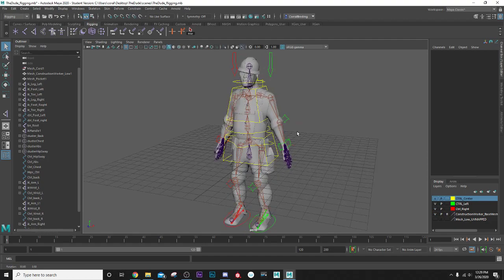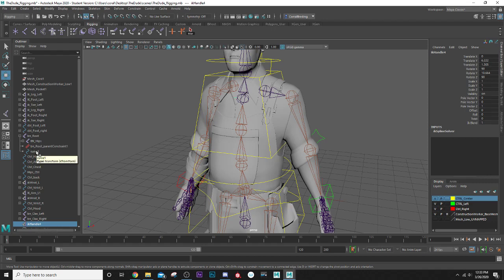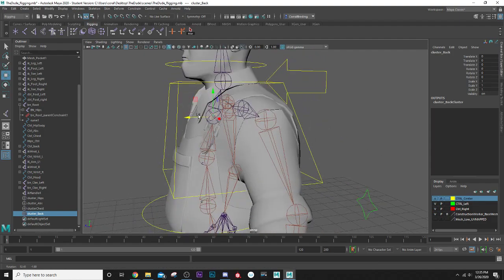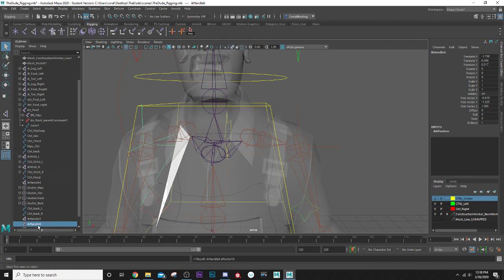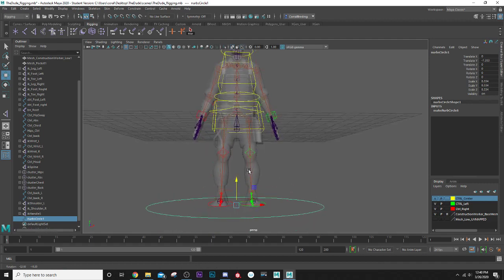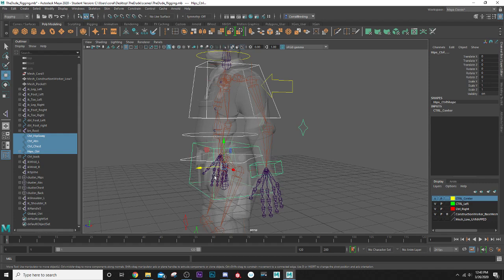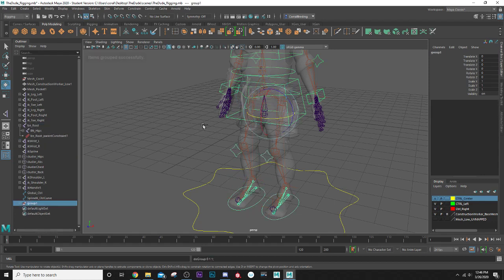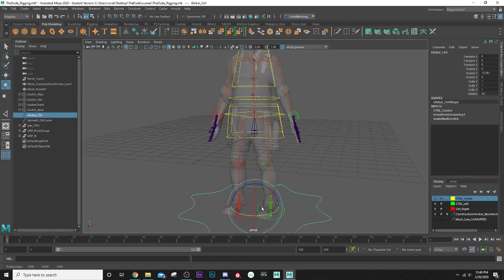Character Rigging: Part 7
In this video series we will create a custom character rig from the ground up. This will include a face rig and a reverse foot lock, set driven keys and much more.